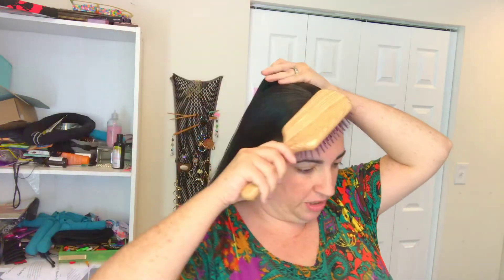How To French Braid Your Own Hair: two methods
Let me know which if these french braid techniques works for you!

Check out the hair growth tracking journal I designed myself on Amazon

The styles I show on my channel use these kinds of hair accessories:

❤️️ Amish pins (Amazon)

If you are a longhaircommunity person, check out and save this playlist where I have attempted to create tutorials on every style that came out of LHC!